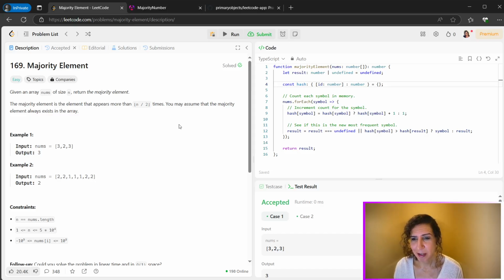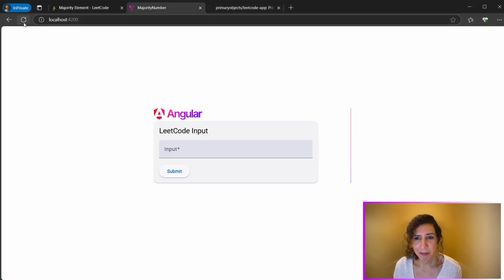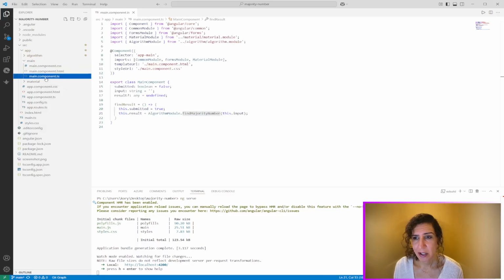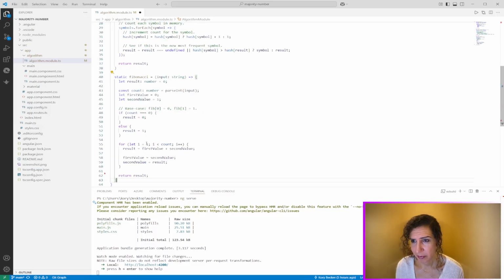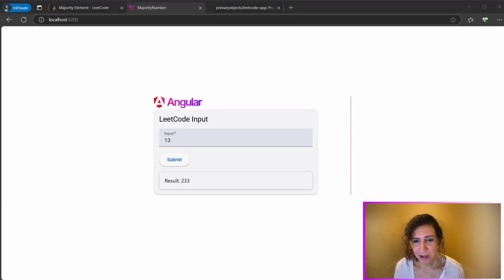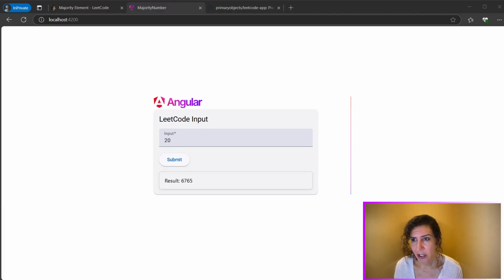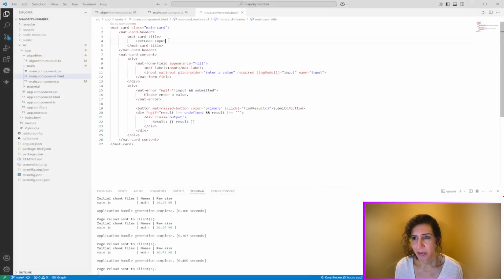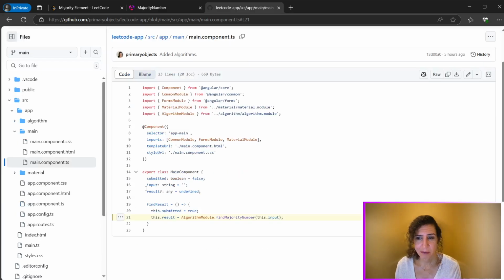Stop using LeetCode and try doing this instead!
Are you endlessly solving problems on the LeetCode or HackerRank web site, but looking for a job as a web developer? In this tutorial, I show an amazing project for combining solving programming challenges with writing your own web applications! Instead of just writing functions on LeetCode, you can boost your skill in algorithms and web development at the same time! Follow along to see how you can use this same framework yourself!